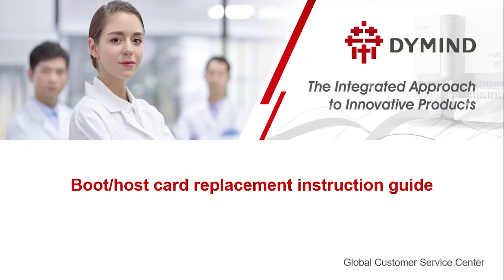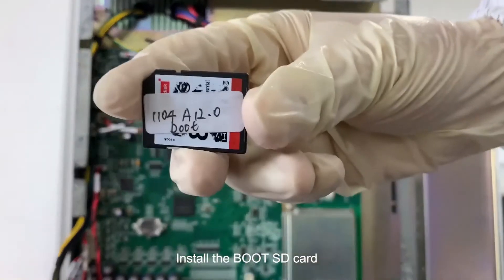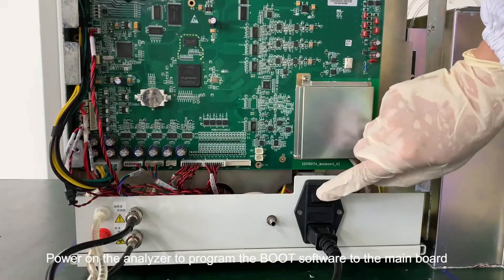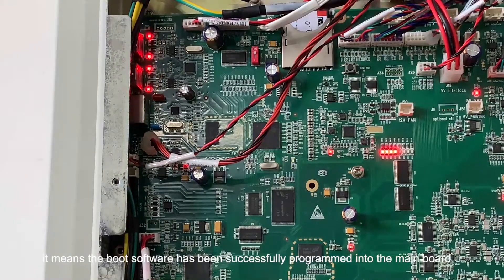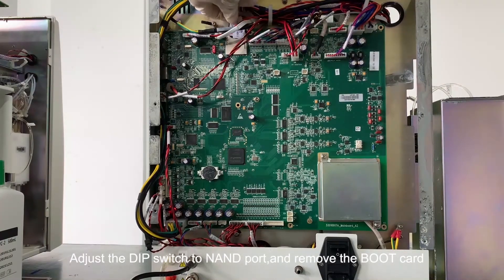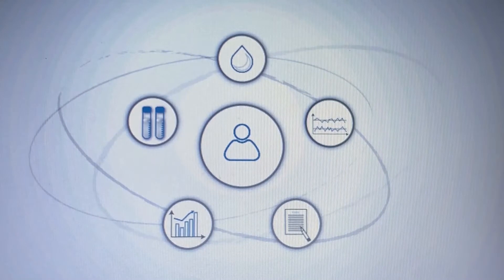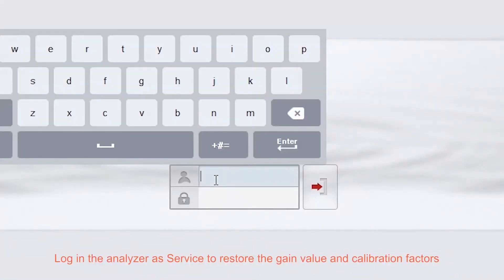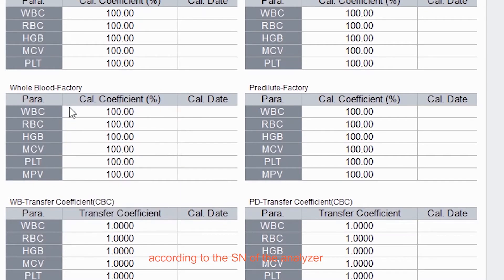SD CARD (MEMORY CARD) REPLACEMENT OF ANALYZER